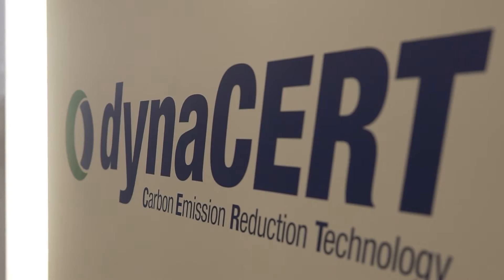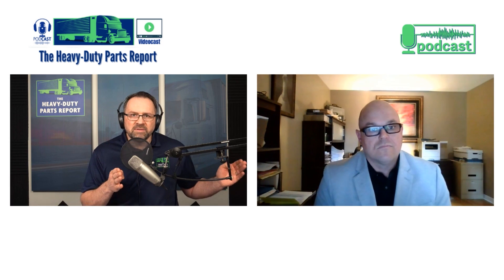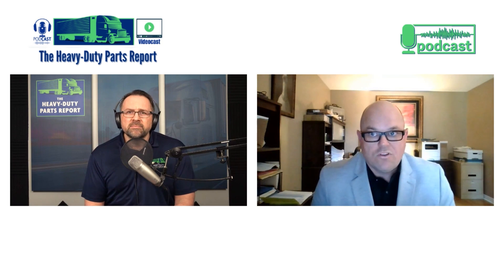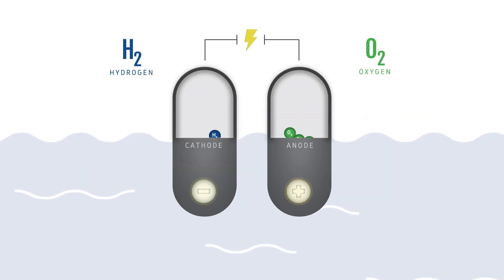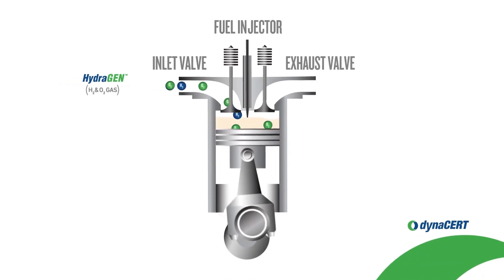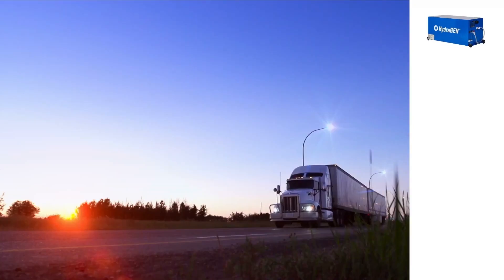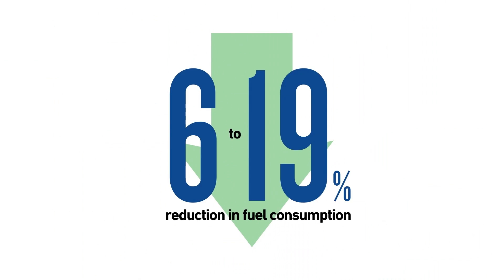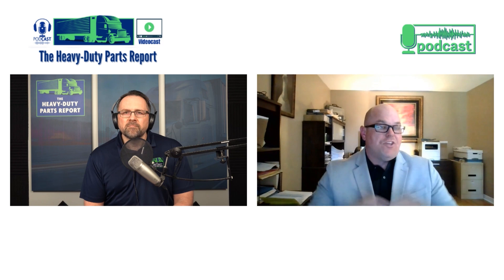Clean Combustion and Tailpipe Emissions with HydraGEN™️ System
As concerns around climate change and the environment continue to grow, finding ways to reduce fuel consumption and carbon emissions in the trucking industry has become increasingly important.

By adopting fuel-saving measures and exploring innovative technologies, truckers can not only reduce their fuel costs but also contribute to a more sustainable future.

Join us as Jamie MacDonald, President of Mobile Emissions Testing Inc., an authorized dynaCERT dealer, explains how the HydraGEN™️ system from dynaCert is making a significant impact by providing cleaner combustion, standard tailpipe emissions, and a hybrid system that works seamlessly with existing engines.

Head over to The Heavy Duty Parts Report to listen to today's episode